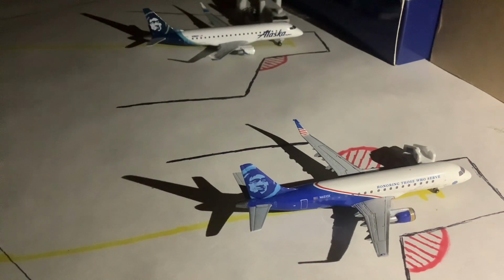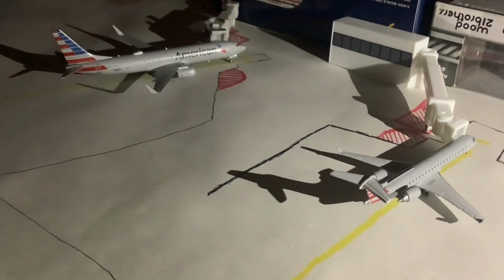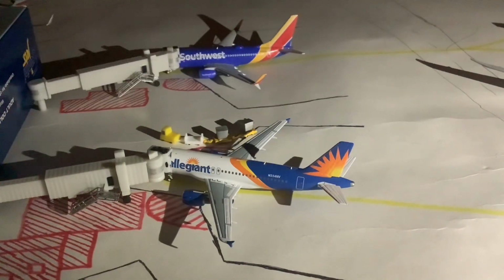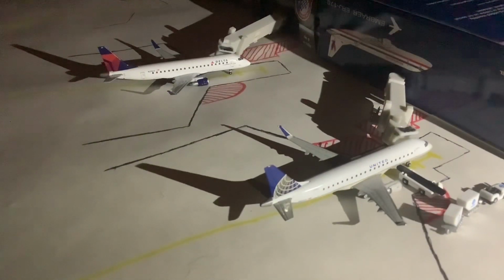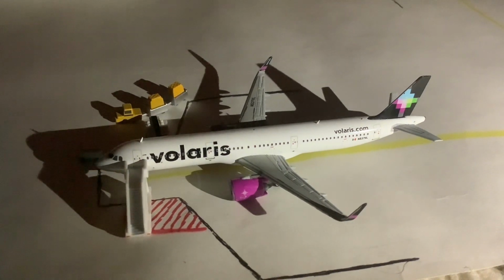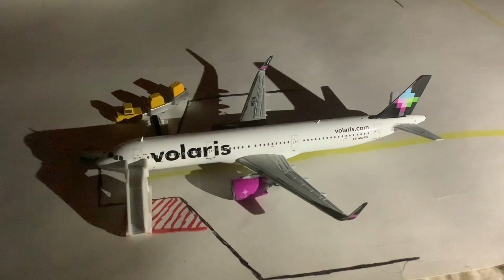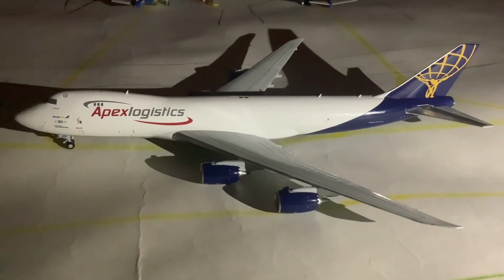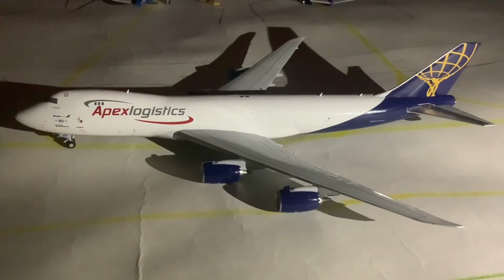747 Visit?! | 1/400 Scale Fresno Yosemite International Airport Update #31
Today at Fresno we see a nice variety of U.S. domestic carriers and a Volaris visit on their A321neo (ceo in real life). The highlight of course being the Atlas 747 that visited from Japan!